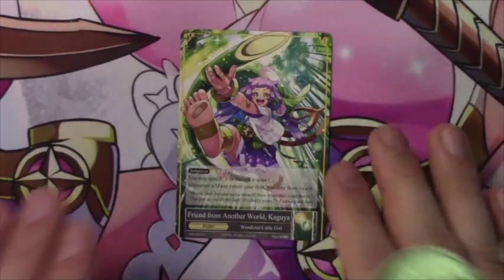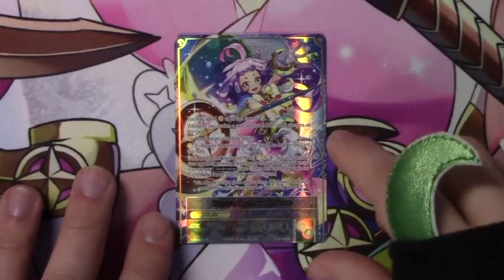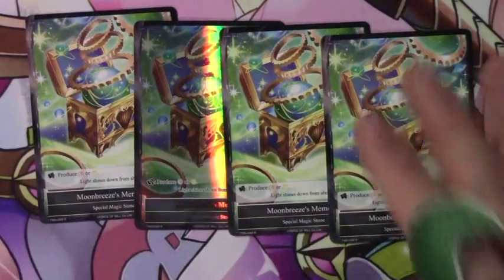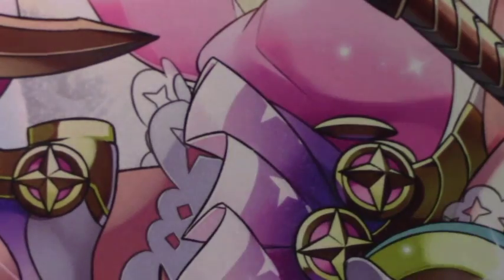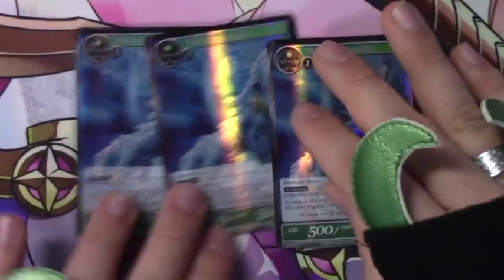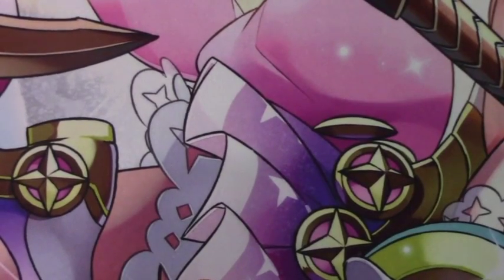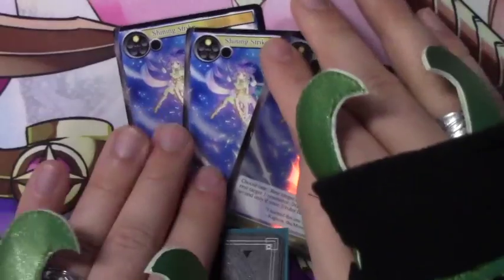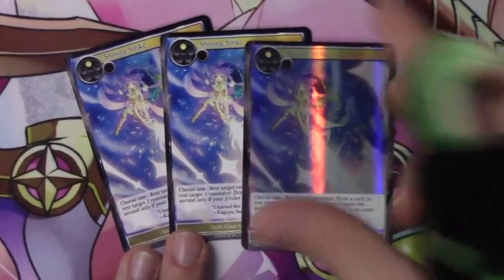Force of Will (TCG) Deck Profile: Green White Kaguya Stun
Hey there guys! Check out this deck profile for the Kaguya Stun list that I ran Wednesday!

Ruler:
Friend from another World, Kaguya/ Kaguya, the Moonlit Savior

Stones:
4x Moonbreeze Memoria
4x Magic Stone of Moon Shade
2x Magic Stone of Moon Light

Resonators:
4x Moonbreeze Elf
3x Familiar of Holy Wind
3x Lunar Ibis
2x Crescent Moon Magician
3x Wolf in the Moonlight
3x Tsukiomi Noble
2x Izanagi, Keeper of the Seal

Regalia:
4 Interdimensional Vessel Apollo

Spells:
3x Wall of Wind
3x Seal of Wind and Light
3x Shining Strike
2x Kaguya's Premonition
2x Sign to the future
3x Holy Moon of Pure Nights

Video Opener
"RavenProDesign"